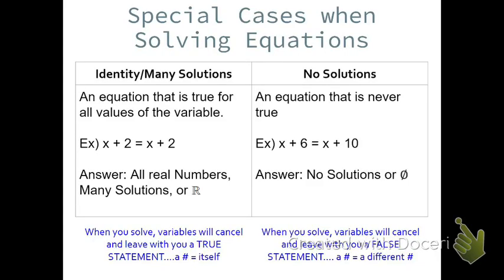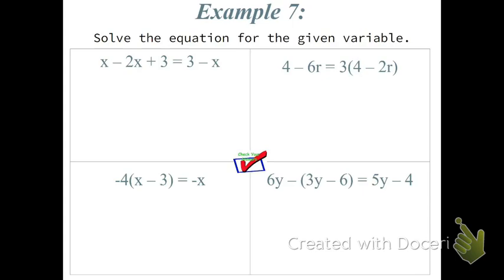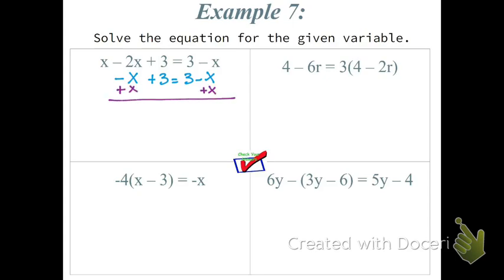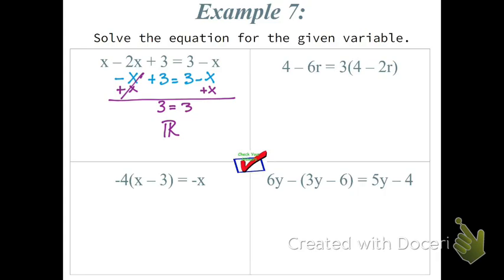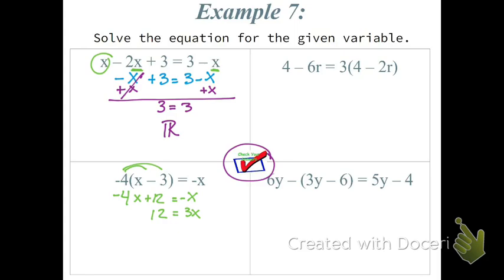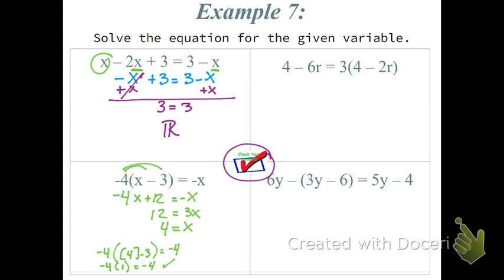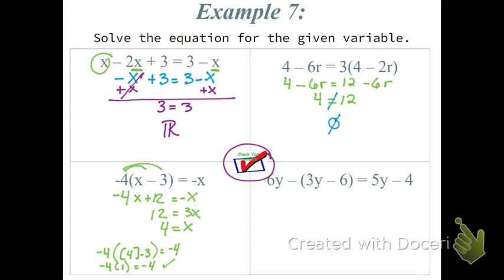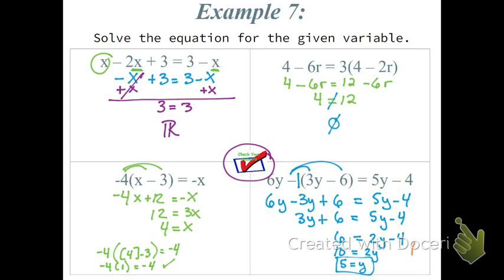A1 LT6 6 One Variable Equations special cases